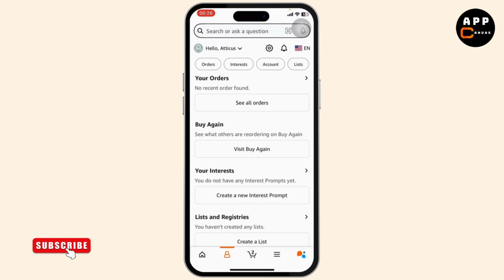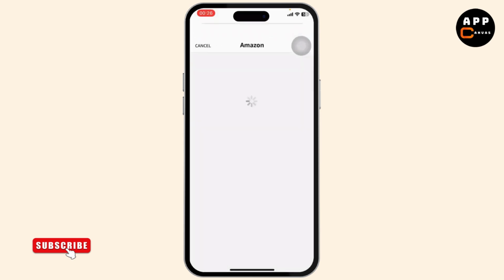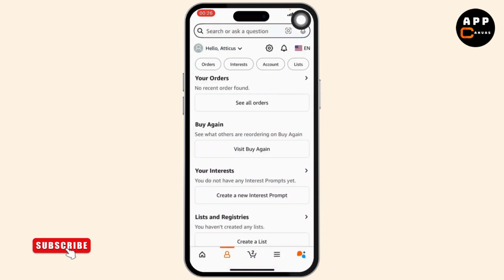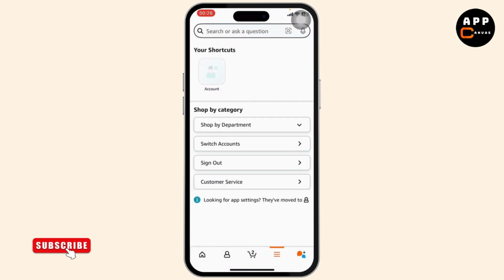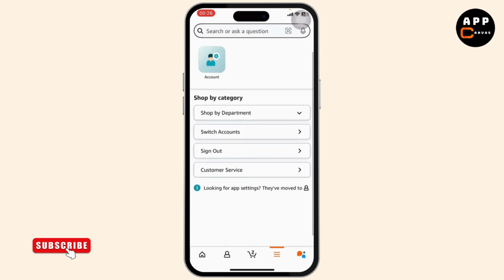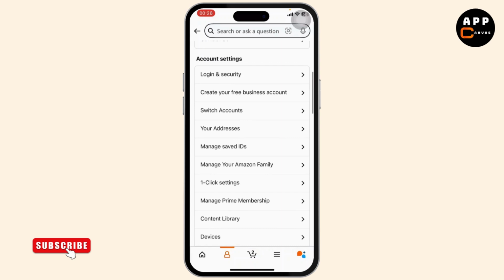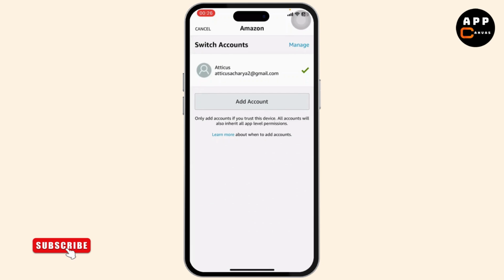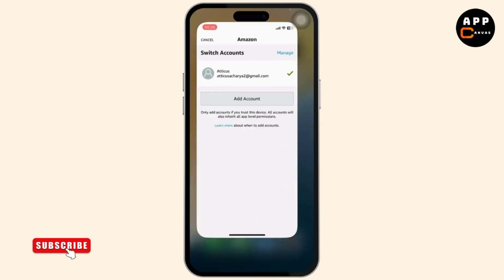How To Switch From Amazon Business To Personal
Learn how to easily switch from an Amazon Business account to a Personal account with this step-by-step guide. Whether you need to change account types for personal or business use, this tutorial will walk you through the entire process.

In this video, you'll discover how to switch from an Amazon Business account to a Personal account. We'll show you the simple steps on both desktop and the mobile app, ensuring that your account transition is smooth and hassle-free.

Timestamps:
0:00 Introduction
0:20 Step 1: Accessing Your Amazon Account
0:45 Step 2: Switching from Business to Personal
1:05 Step 3: Verifying Your Account Type